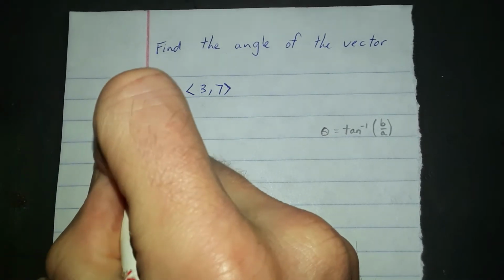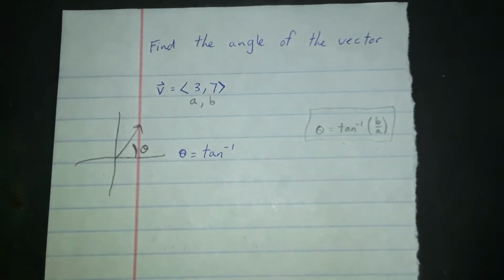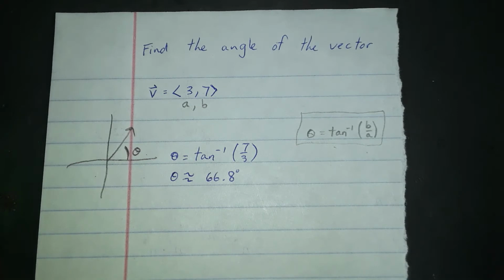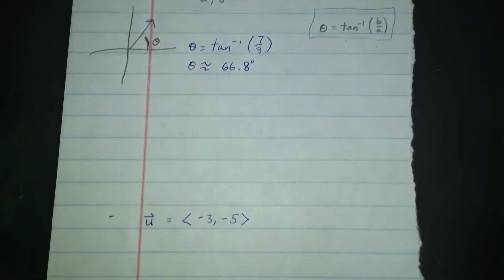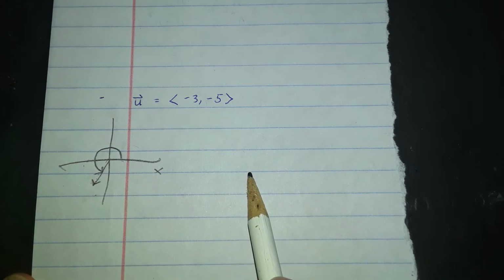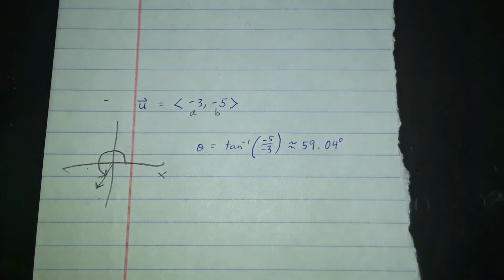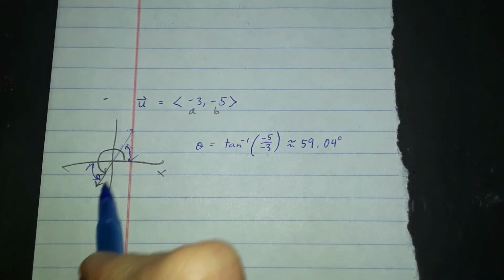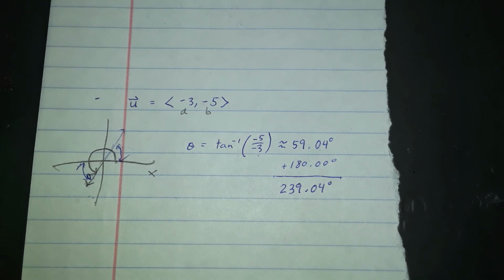How to determine the Angle of a vector given in component form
Finding the angle of rotation counterclockwise from the positive x-axis when given a vector in component form.
📐Cheerful Calculations! 🧮